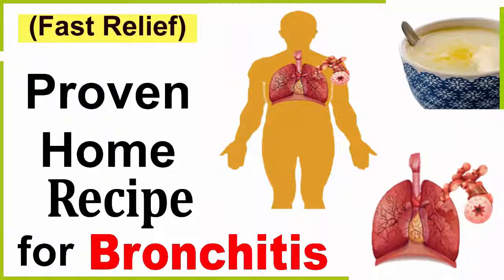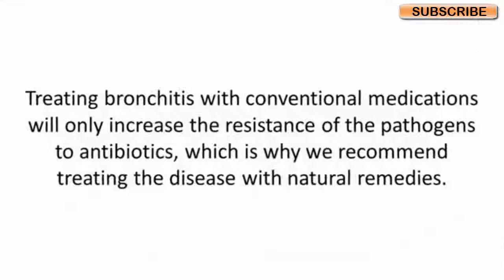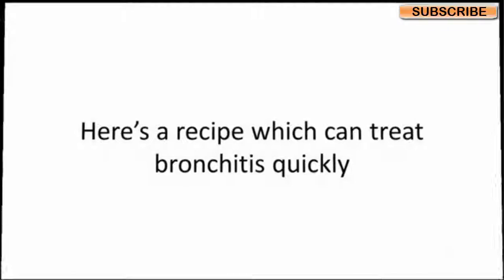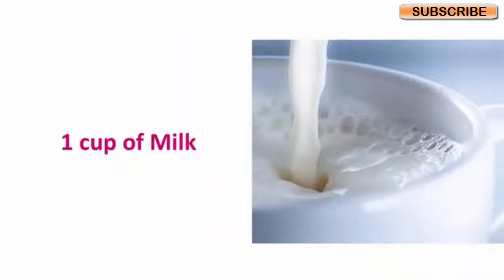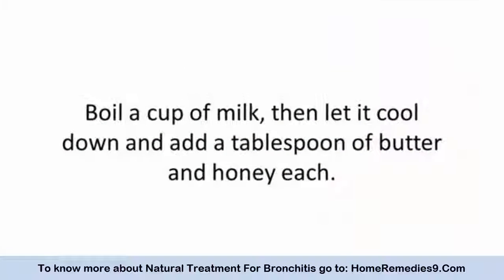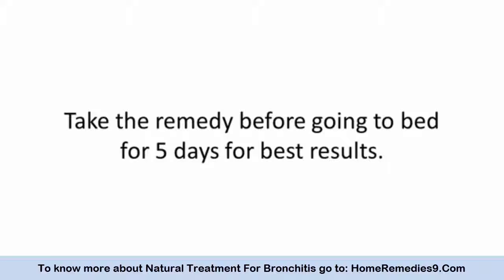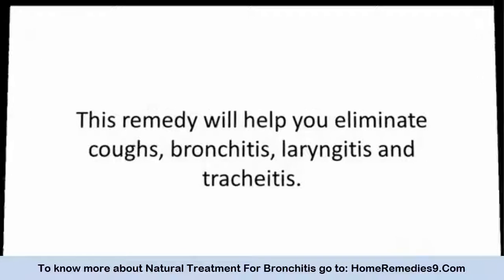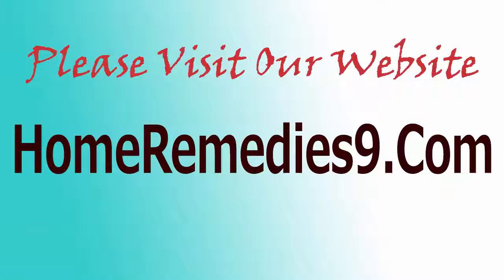Best Home Recipe For Bronchitis And Cough - Get Rid Of Bronchitis Naturally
Bronchitis is an inflammation of the lungs that some people call a chest cold. It can cause by exposure to smoke, chemical irritants or bacteria. The main symptoms of bronchitis are a cough, phlegm and feeling tired all time. The disease can cause dry or wet cough and it can affect people of any age.

Bronchitis
Cough
Home remedies for a cough
Acute bronchitis
Bronchitis Remedies
Home remedies for bronchitis
How to cure bronchitis
How to cure bronchitis naturally
Asthma
How to cure a sore throat instantly
Sore throat remedies home
Dry cough
Cough remedy with egg
Cure for bronchitis
How to cure bronchitis and cough naturally
What's a bronchitis cough
Sore throat

Here is a recipe which can treat bronchitis quickly: -
Ingredients-
•    One tablespoon of honey
•    Two tablespoons of olive oil
•    Two tablespoons of water
•    Two tablespoons of lemon juice
Preparation-
Mix all the ingredients well and consume the mixture to expel the phlegm from your lungs and breathe easier.

Another is -
Boil a cup of milk and let it cool down. Add a tablespoon of butter and honey. Stir the mixture well. Now add a cup of scrambled egg yolk and 1/4 of a teaspoon of baking soda. This recipe also will help you eliminate coughs, bronchitis, laryngitis and tracheae. Take this remedy before going to bed for five days for best results.